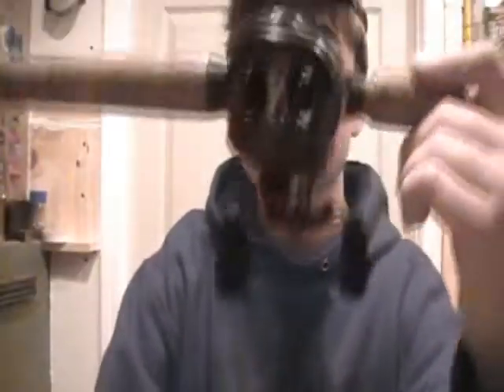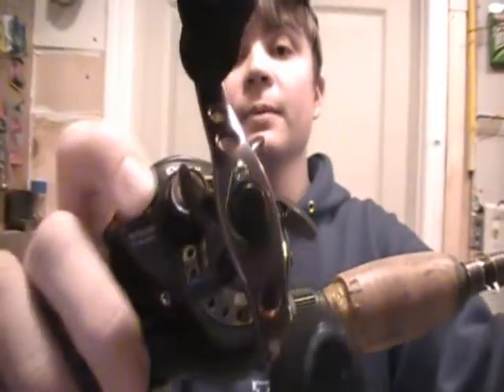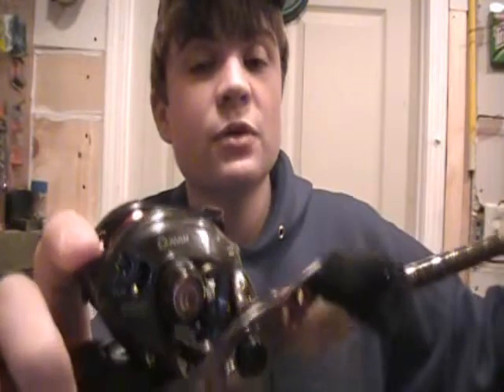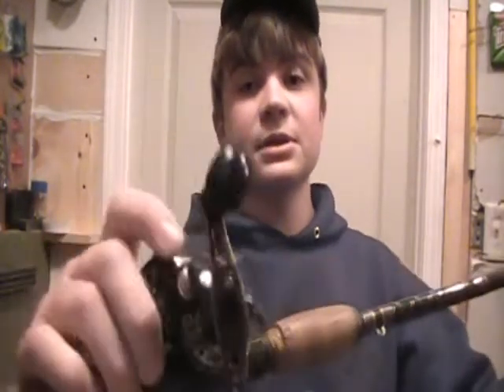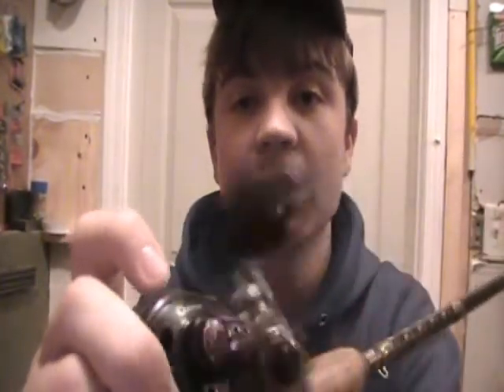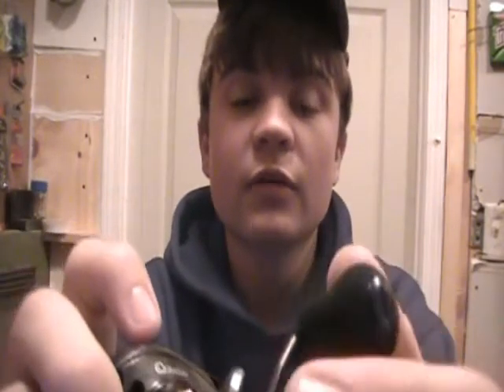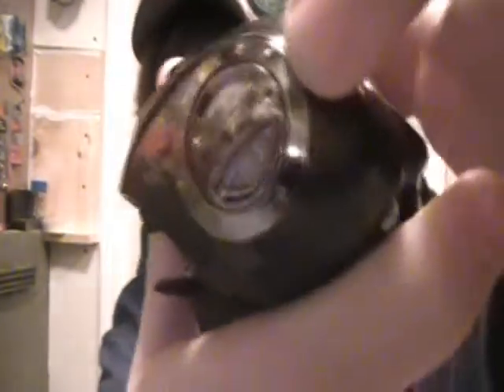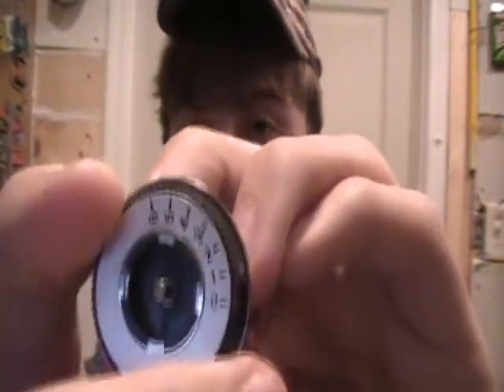Quantum Kevin VanDam Signature Series Baitcast Reel Model KV11